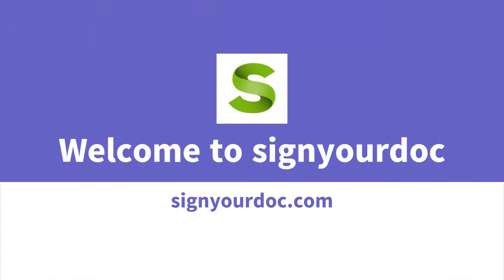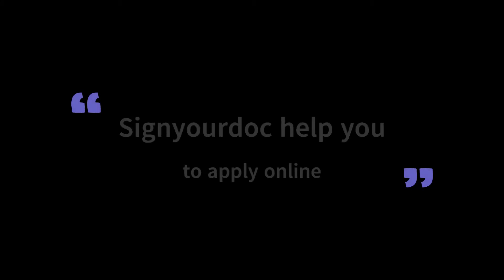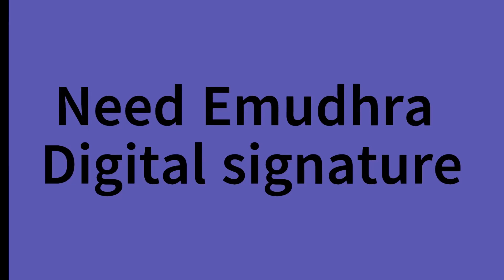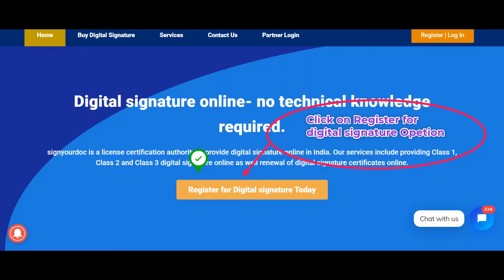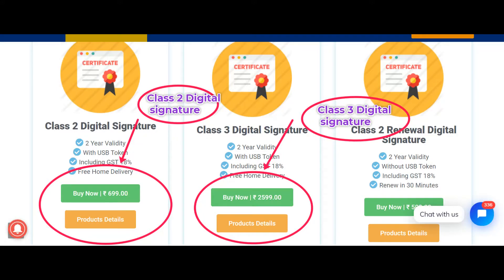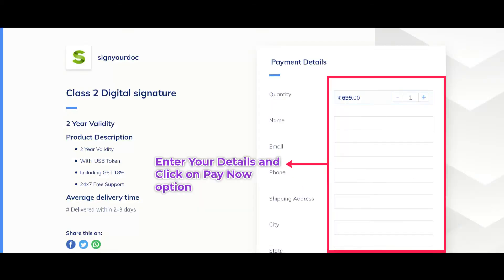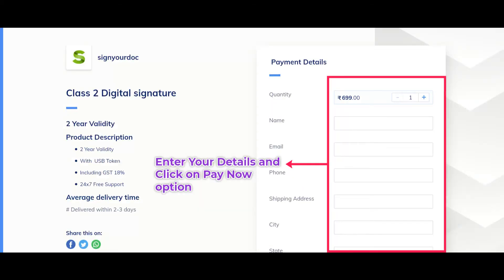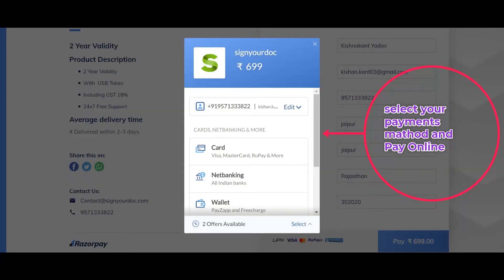emudhra Digital signature Application Process online.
A Complete Step by step emudhra Digital signature application process. Apply emudhra Class 2 and Class 3 digital signature online.

Best emudhra Digita signature price for digital signature .